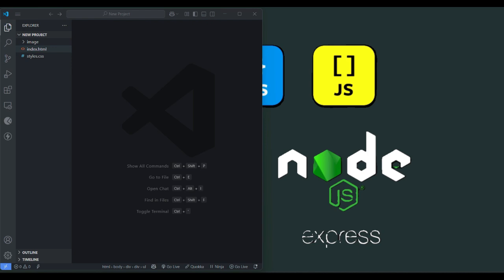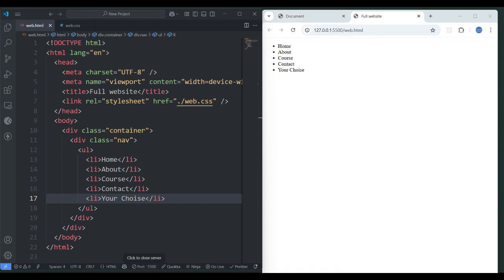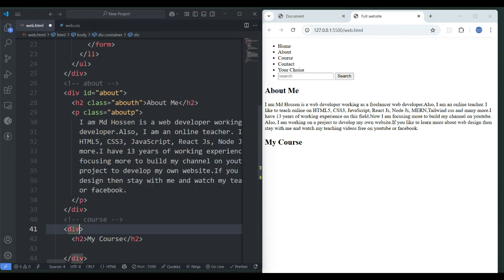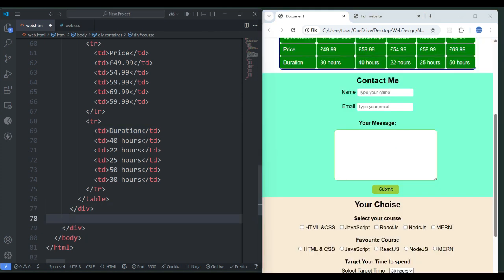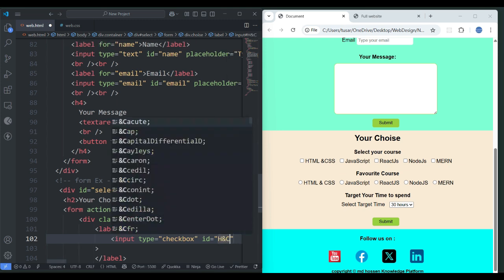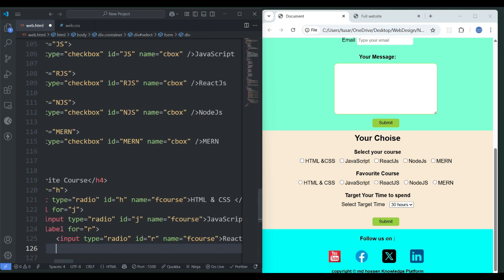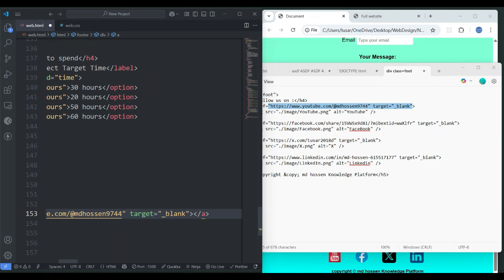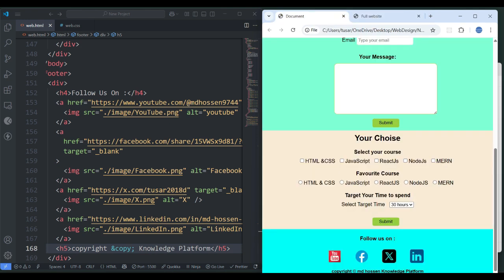Web Design beginner course with HTML5, CSS3 and JavaScript : Lesson-15. Web Design Project HTML Part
This is a full web design project. In this part of the project, completed HTML coding. CSS designing part coming in the next video. This video is the combination of lesson 1 to lesson 14.In this project, I developed a website using html5 and brought forward all the knowledge that was explained in all the previous videos from 1 to 14. Day by day I'll add new videos in this course related to HTML5, CSS3 and JavaScript.